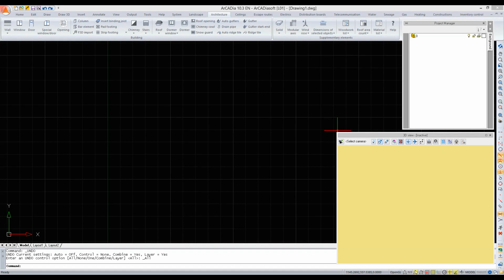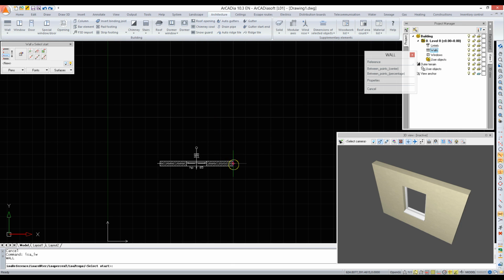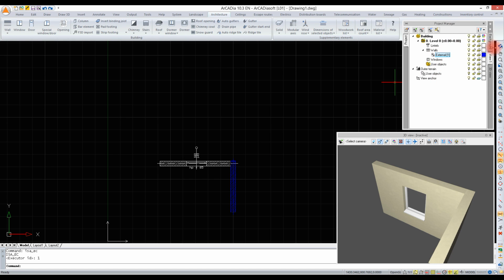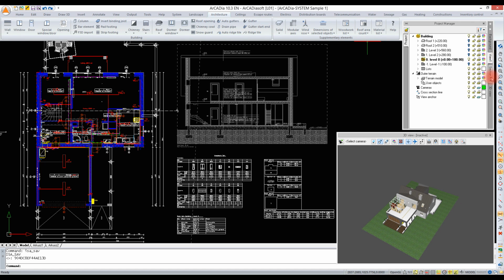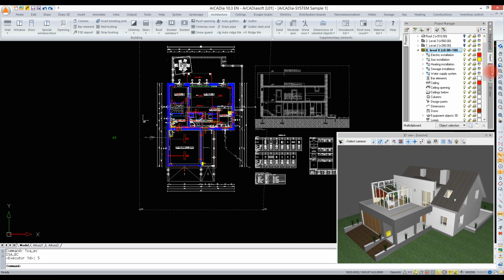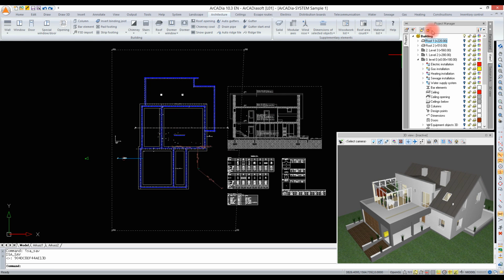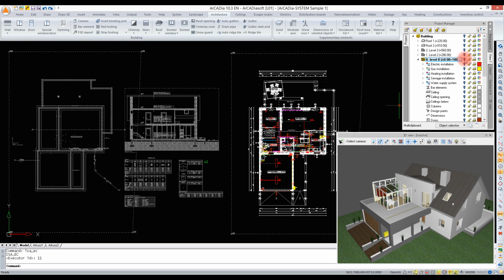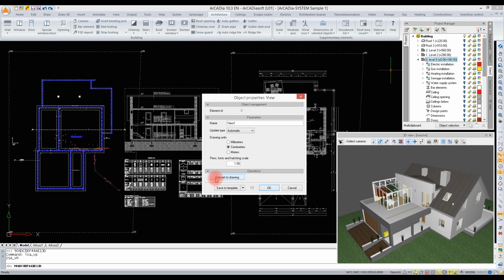ArCADia ARCHITECTURE [01] - Project Manager | CAD/BIM software